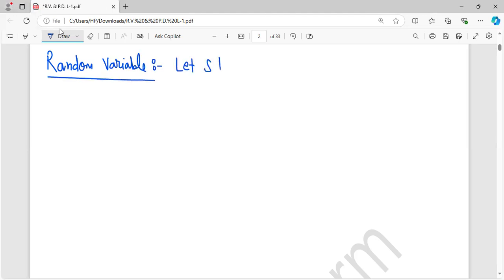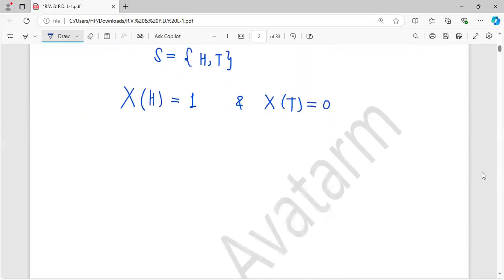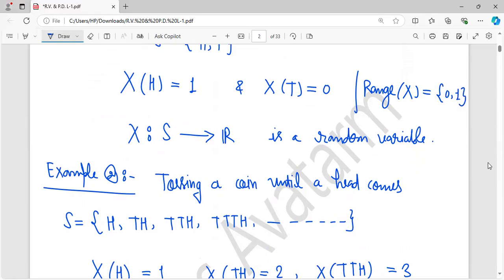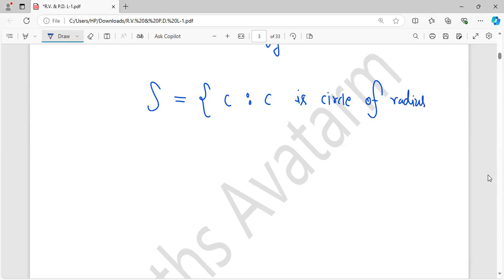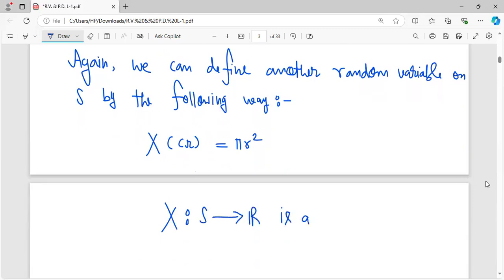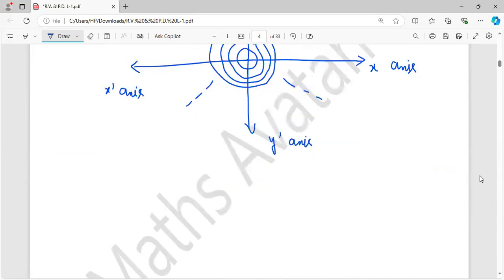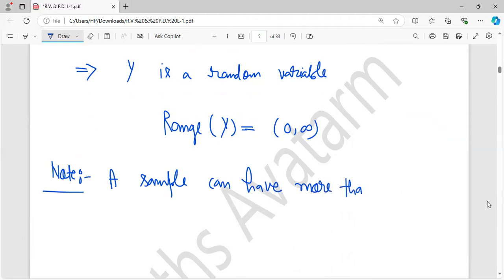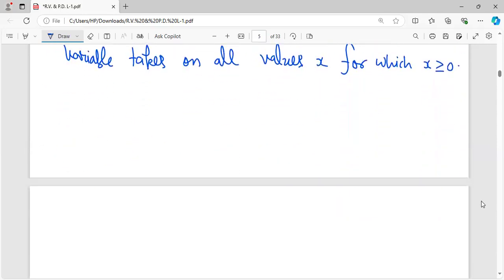Definition of random variable and its examples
In this lecture, we give definition of random variable and its examples. @AmitKumar-cg7be